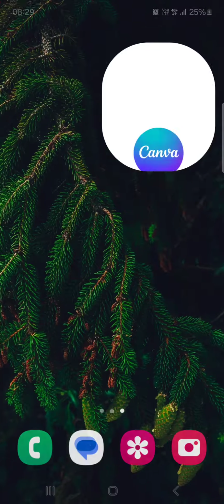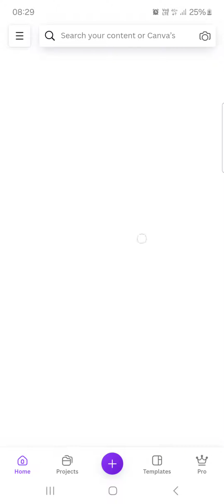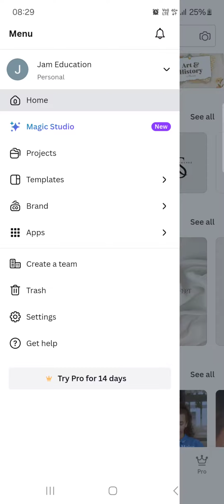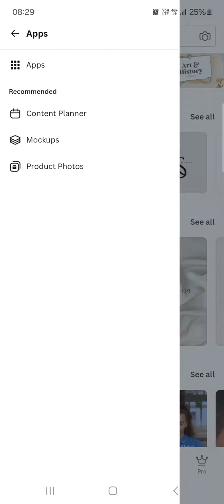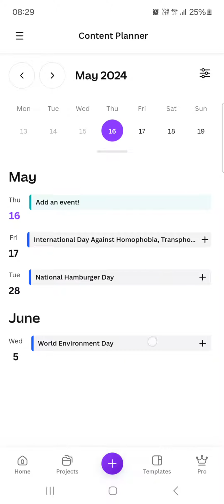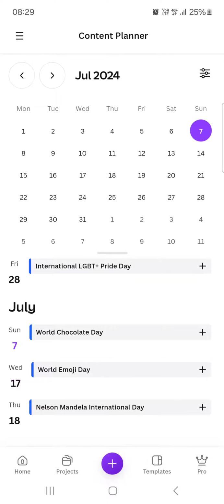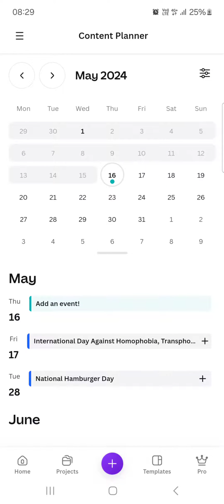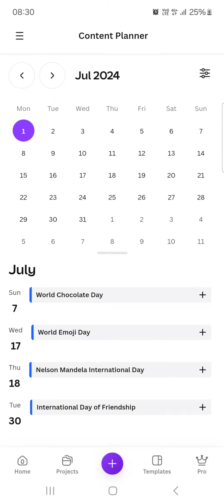How To Use Content Planner On Canva?